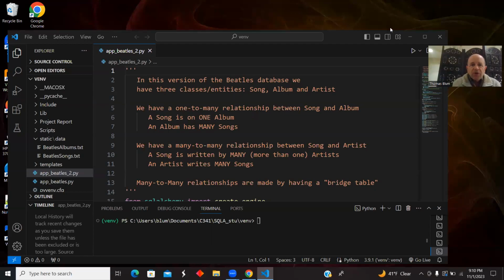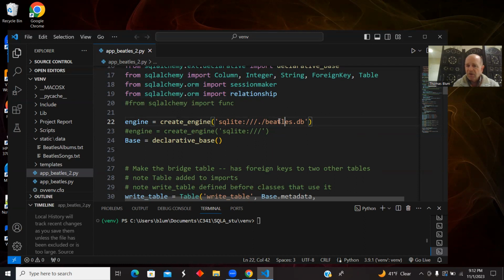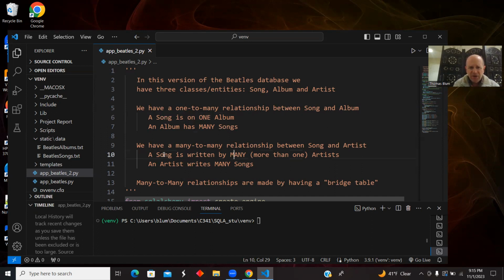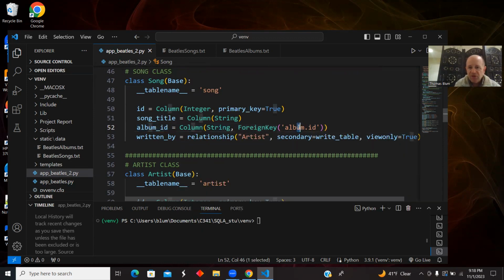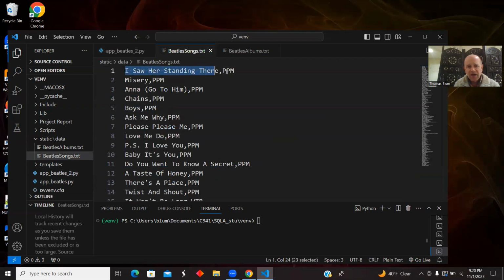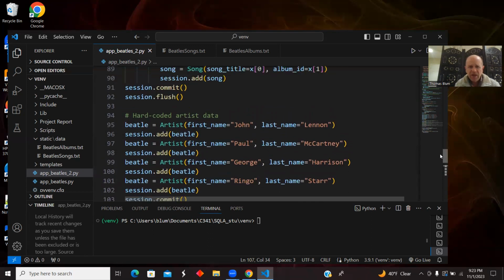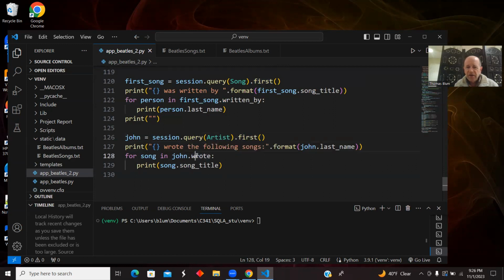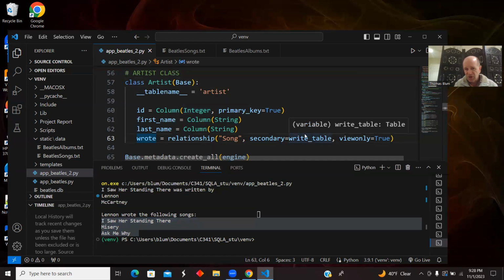SQLA Beatles Database: Artist-Song Relationship (Many-To-Many)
In this video we add an Artist entity (and class) to our previous Beatles database that had Song and Album entities. The Song-Artist relationship is many-to-many. An Artist writes MANY songs. A Song may be written by MANY Artists. The many-to-many relationship is established through a bridge table consisting of two foreign keys -- one connecting the Artist table and the other connecting to the Song table. The Song class has a relationship to Artist through the bridge table, and the Artist class has a relationship to Song again through the bridge table. While we use an add method to add Artist, Song and Album objects (and their corresponding records in the database), we use insert to put records into the bridge table. We ended by querying the Song table and using the relationship to show the writers on the song. Then we queried the Artist table and used the relationship to show the songs by that artist.